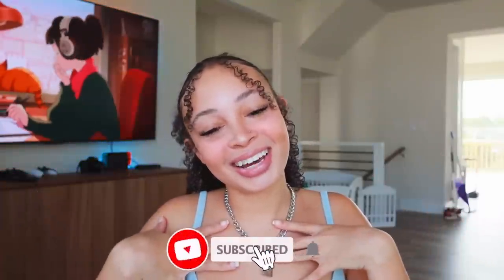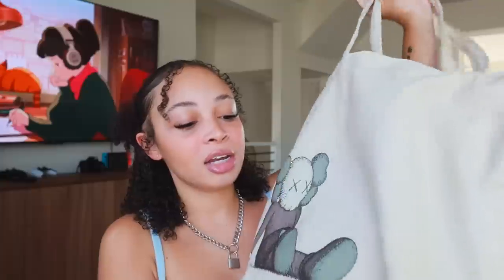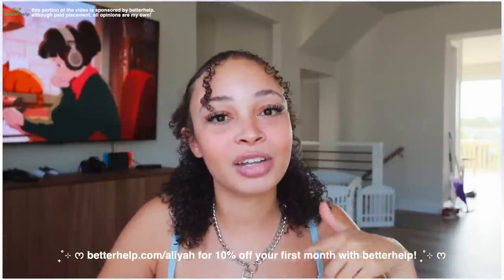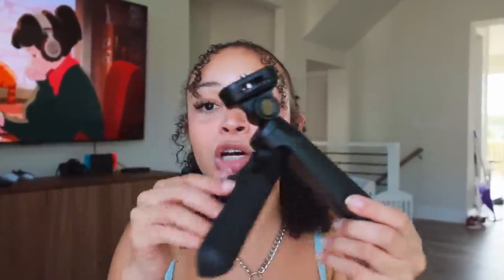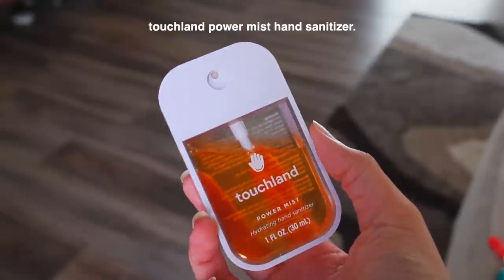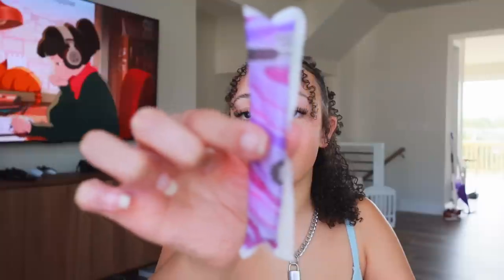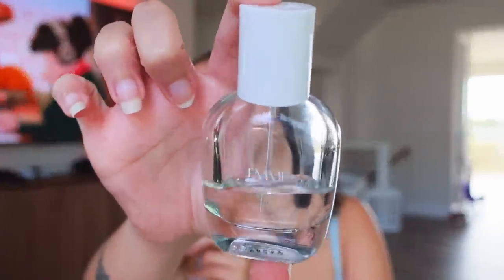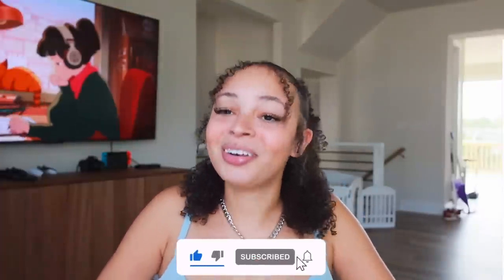WHAT'S IN MY TOTE BAG! | my daily to-go essentials (2023) | aliyah simone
hi friends!!! welcome to my what's in my tote bag 2023! this is painfully realistic because as much as i wanna have more stuff in my tote, i gotta put my back health first! i hope you all enjoy this more nostalgic video!
amazon storefront ↠
☆ FILMING & EQUIPMENT
my vlog camera: canon eos r50
sit down camera: canon eos m6 mark ii
gopro hero 11
car tripod
regular tripod
wireless canon tripod
how old are you? 21 (at the time of posting this)
how do you edit your videos? final cut pro x + my 4th gen ipad air
what camera do you use? canon eos r50 with a 16mm f2.8 lens
what kind of dog is cashew? maltipoo